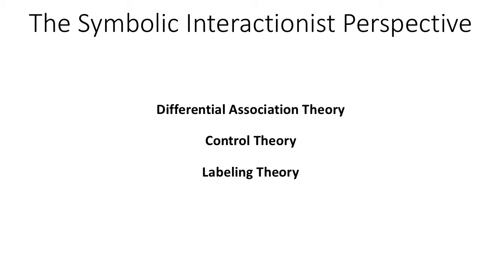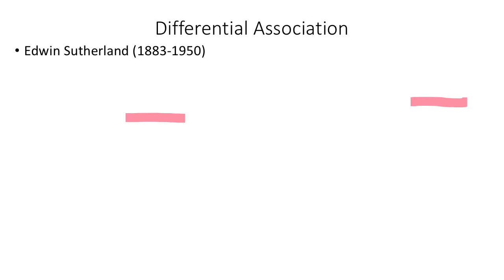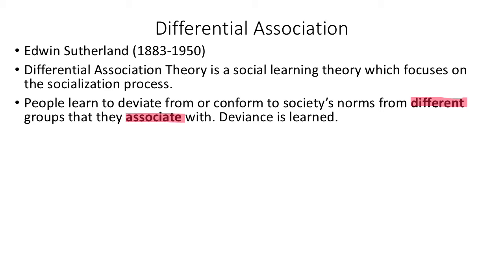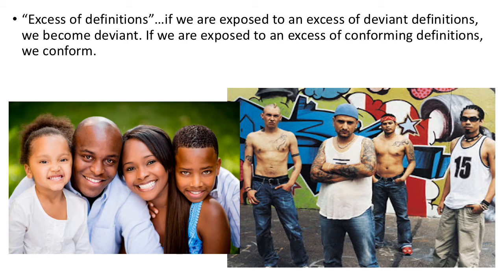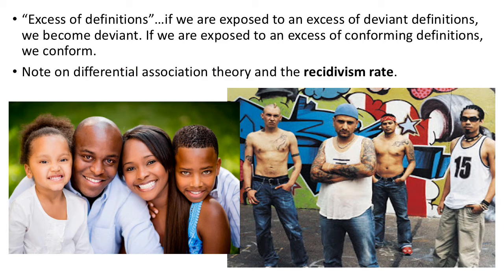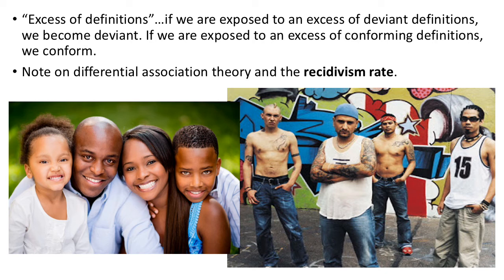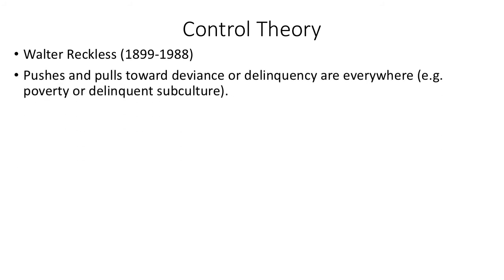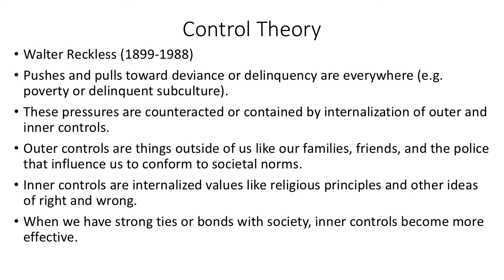Dr Dan Deviance and Social Control Part 4